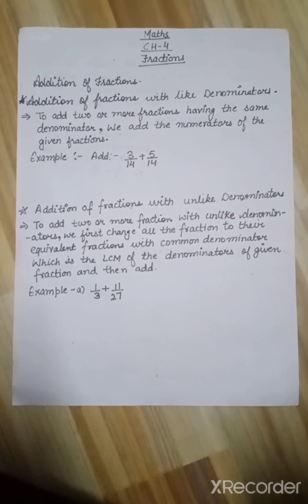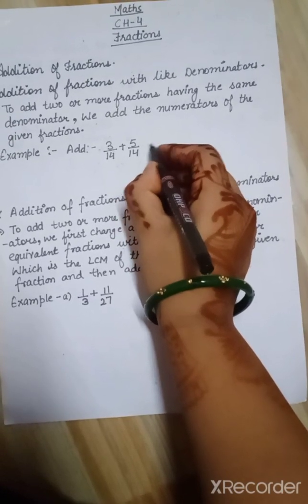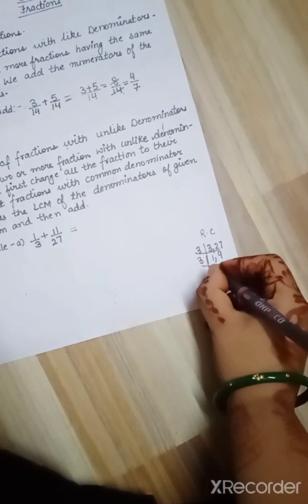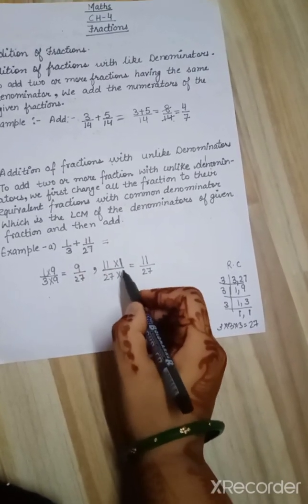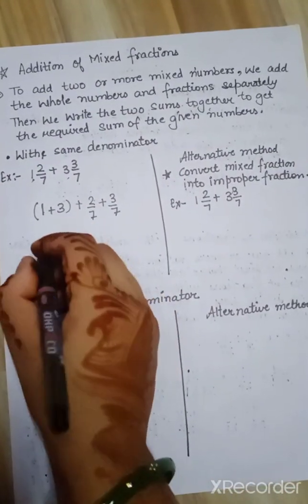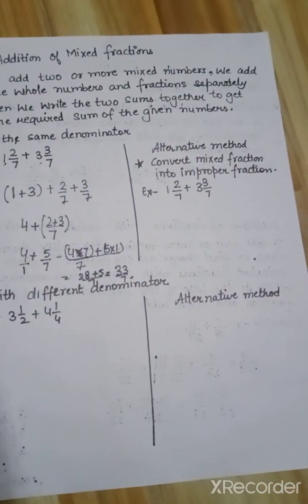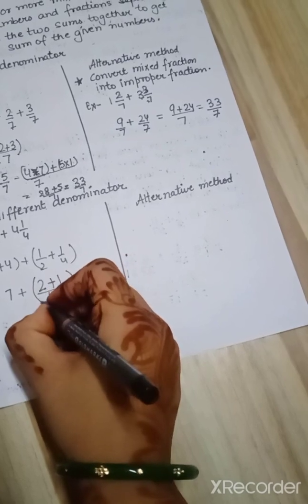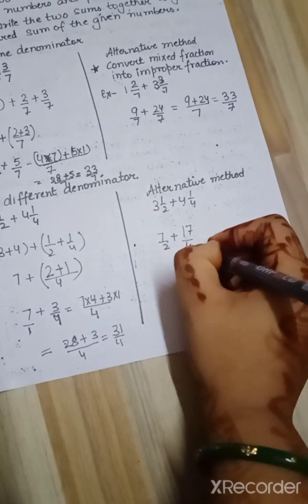Class 5 Chapter 4 Fractions part 2